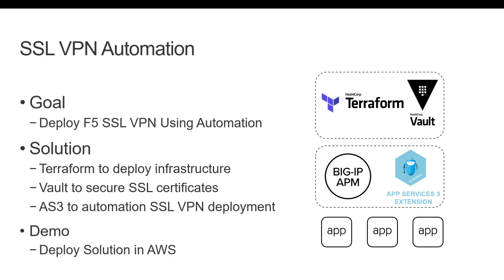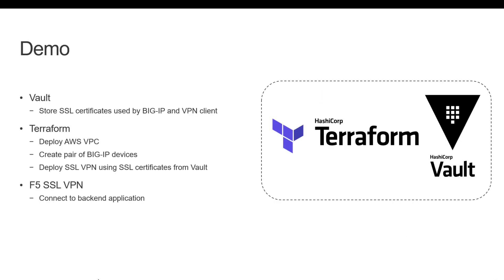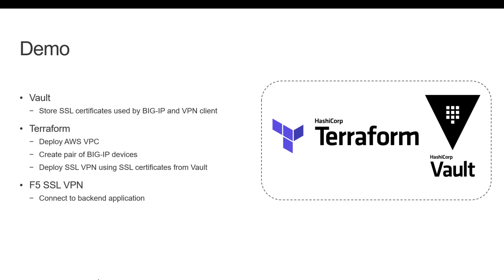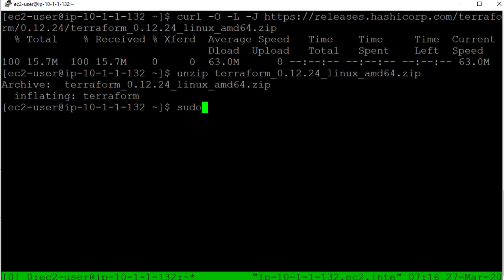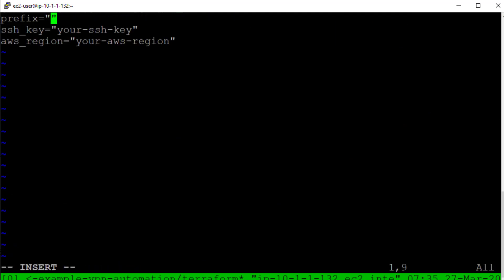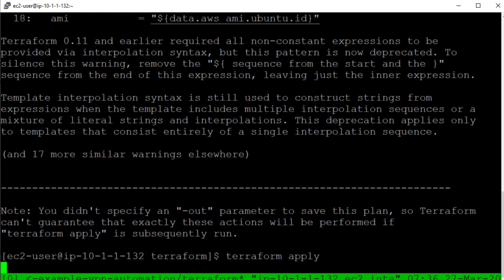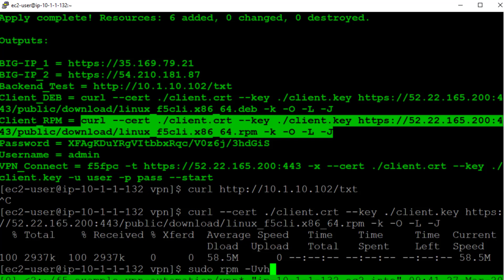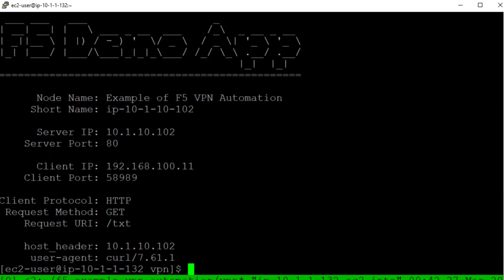SSL VPN Automation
In this video we will automate a deployment of F5 SSL VPN using Application Services Extension 3 (AS3) and use HashiCorp Vault to secure communication to the VPN service using mutual TLS (mTLS) and HashiCorp Terraform to deploy the solution.